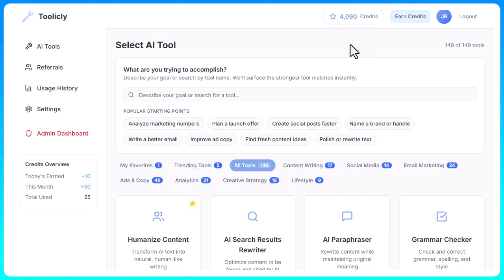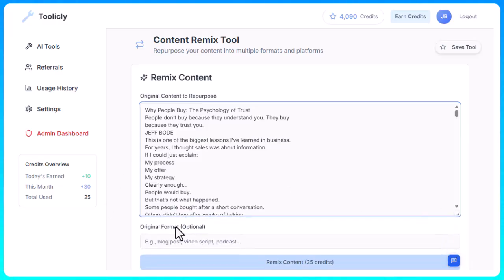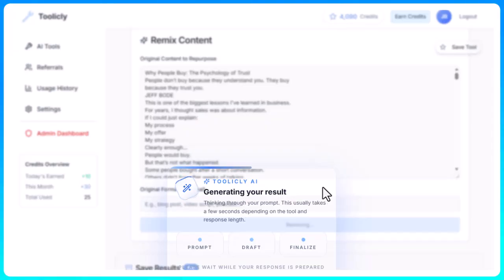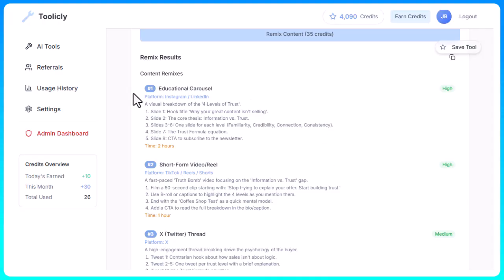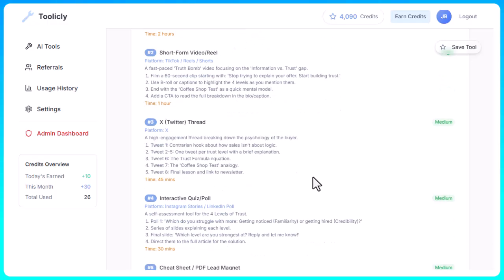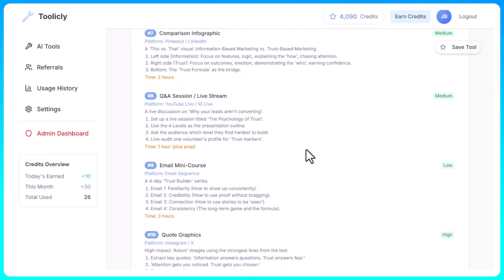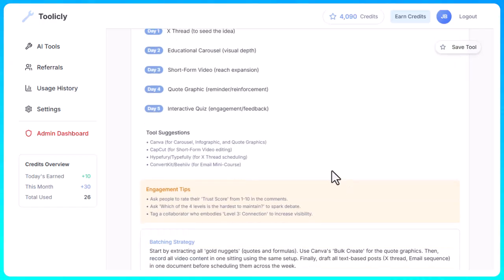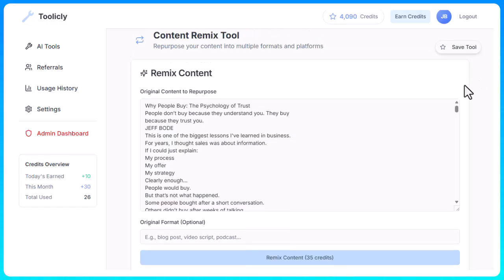Repurpose 1 Newsletter into 10 Unique Traffic Generators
Turn one newsletter into 10 unique pieces of promotional content without starting from scratch.

In this video, I show you how to repurpose a single newsletter into multiple traffic-generating assets using a simple Toolicly workflow.

You’ll see how to turn one long-form piece of content into:

• X posts
• LinkedIn posts
• Email ideas
• Short-form video concepts
• Hooks
• Promotional angles
• Social captions
• Discussion starters
• Follow-up content
• Additional newsletter ideas

This method is useful for creators, solopreneurs, newsletter writers, and marketers who want to get more reach from the content they have already created.

Instead of publishing one newsletter and moving on, you can pull out the strongest ideas, repackage them for different platforms, and continue promoting the original content over time.

The goal is simple:

Create once.
Repurpose strategically.
Generate more traffic from every idea.

The content repurposing tool used in this video is available inside Toolicly, along with 149 AI tools for hooks, emails, scripts, content ideas, marketing, analytics, and business growth.